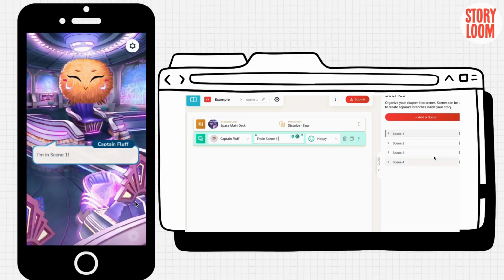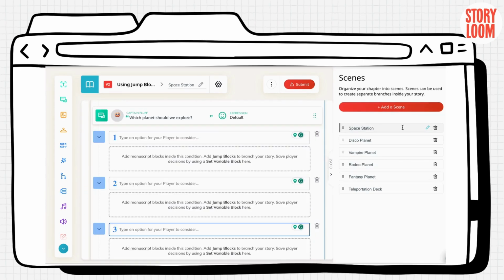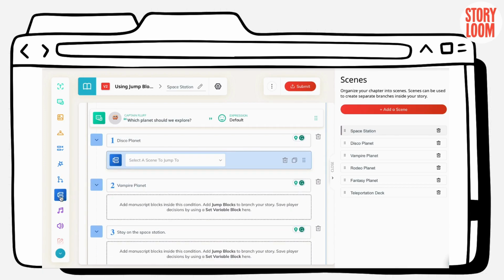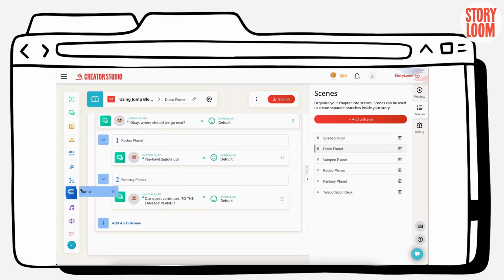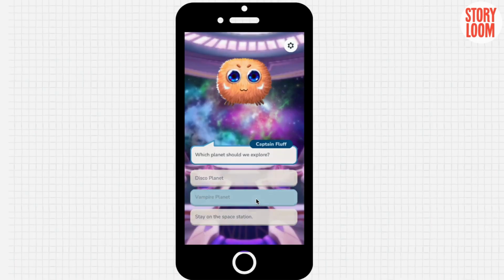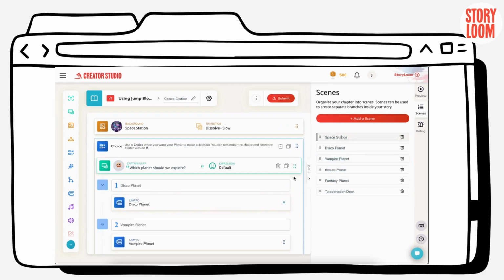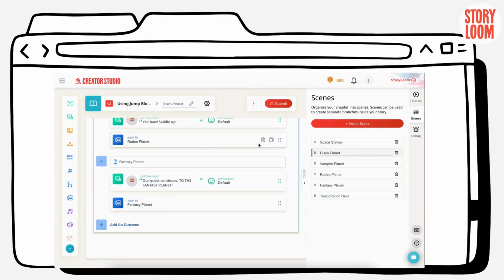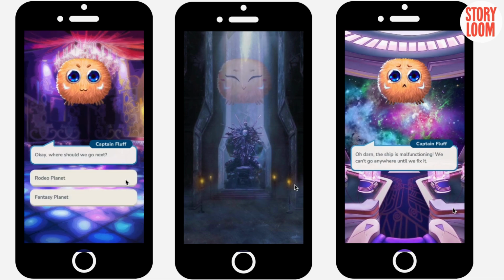Using Jump Blocks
Jump blocks give you the playful ability to create a moment where players can be redirected to any scene of your chapter. Learn how to do so here!